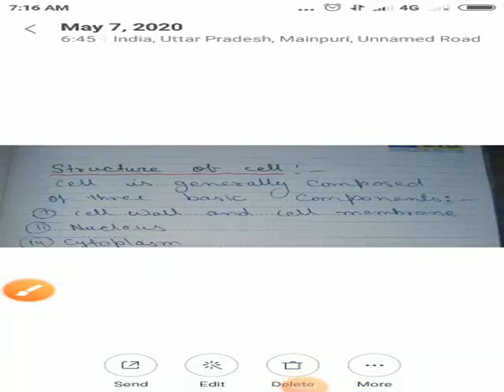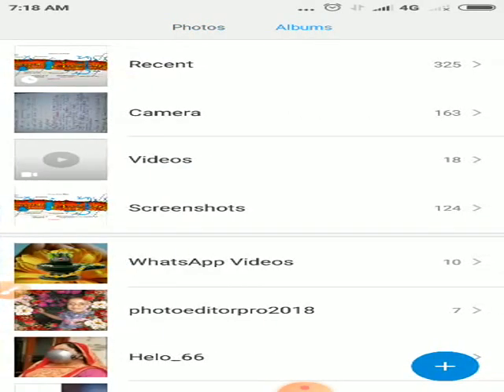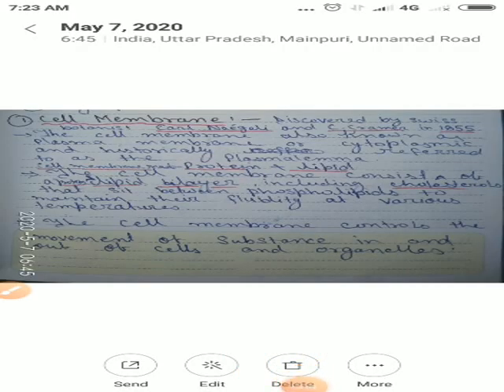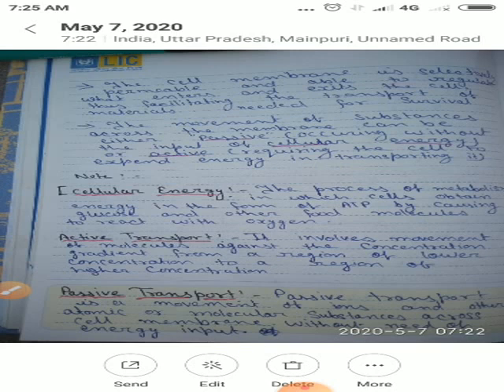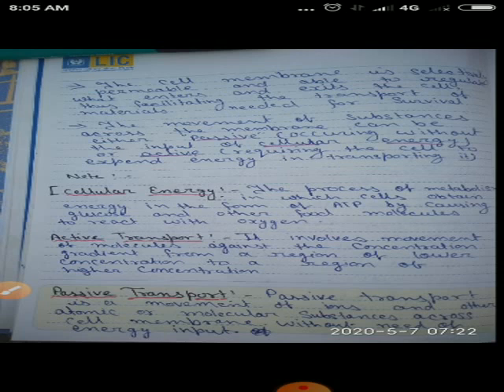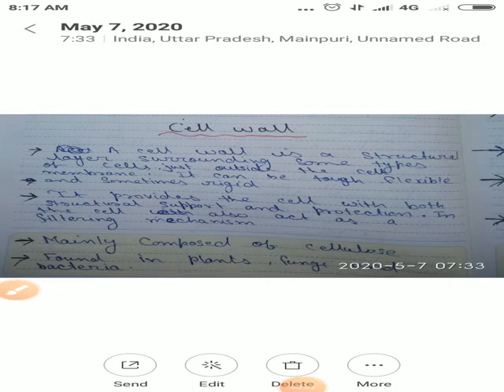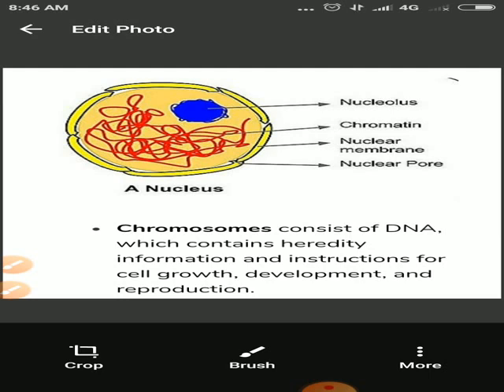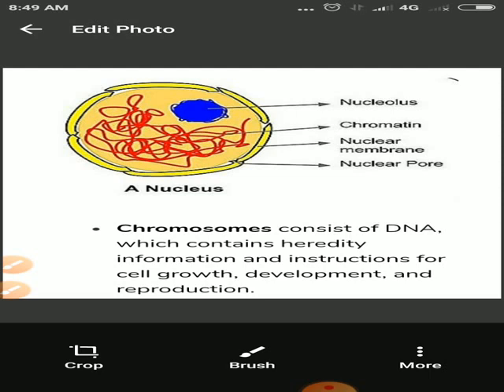Class-9 Biology Chapter-1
Fundamental unit : Cell Part-3